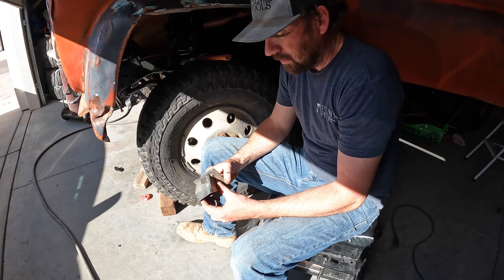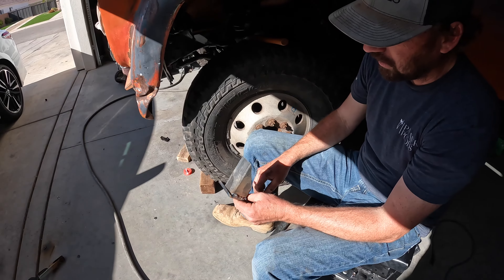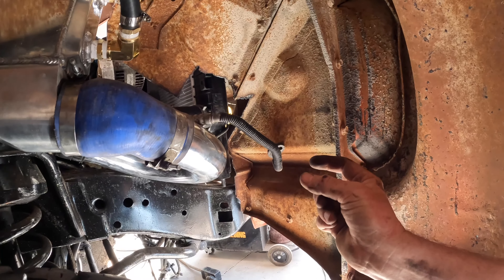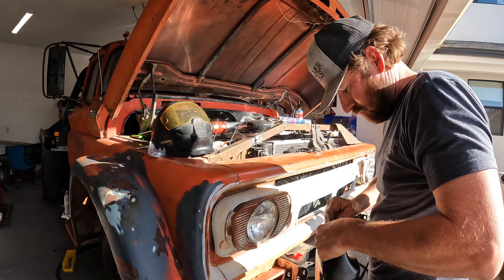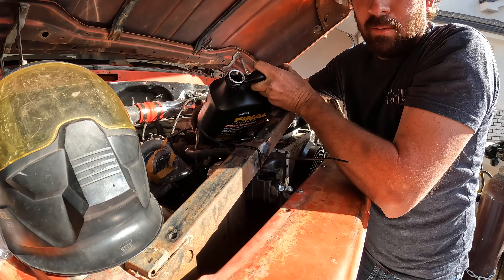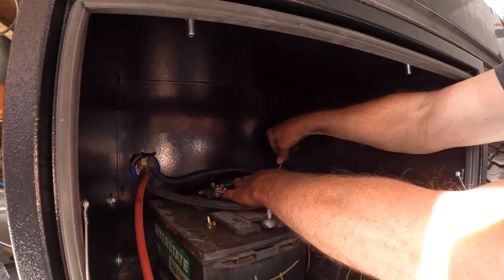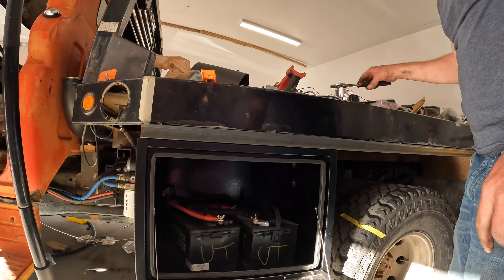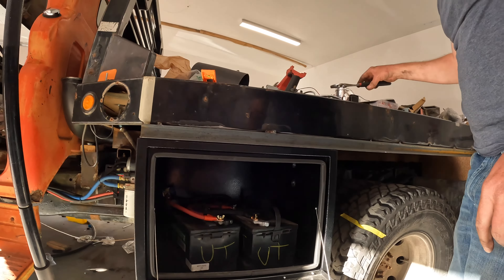Driving my Cummins Swapped C60 - 2 MONTHS LATER!?!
Watch as we hit the road after 2 months of wrenching! Still cranking the work out on the truck, and getting even closer to being done! Patina, wheels, flatbed work are all on the to do list.

Chapters:

0:00 Intro
0:34 Radiator Mounts + Fluids
2:36 Idling
3:26 Front Bumper/Exhaust/Wiring
5:45 Break Bleeding
8:20 FIRST DRIVE!!!
8:58 Scuffin'
10:06 Outro